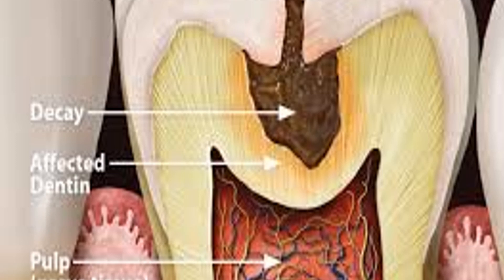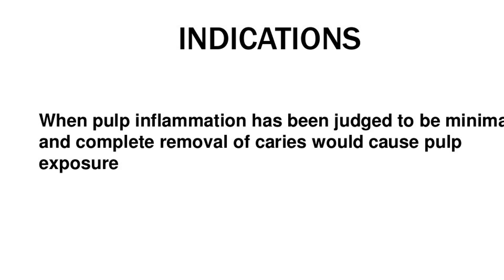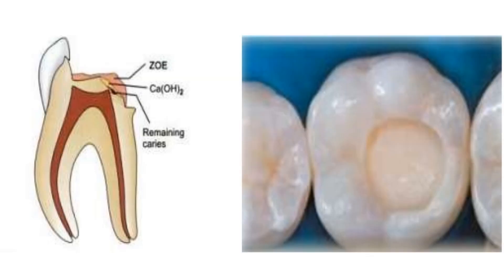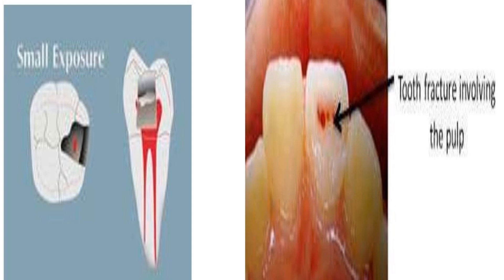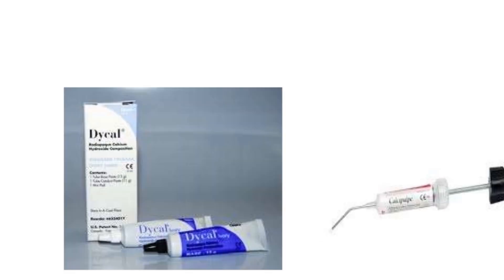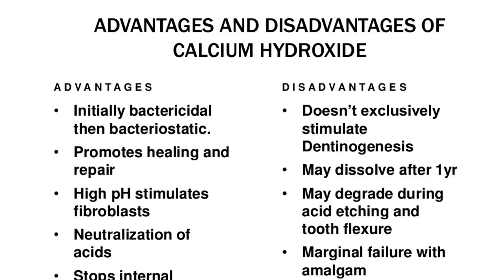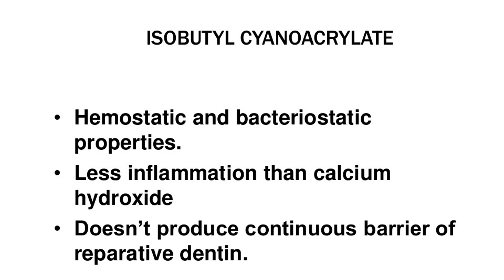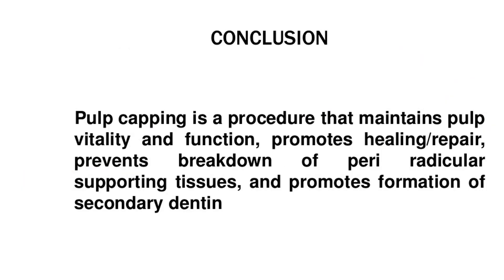PULP CAPPING Procedure and pulp capping a case report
PULP CAPPING Procedure Dental
pulp capping dental, pulp capping and pulpotomy pulp capping bleeding
material, , cost
pulp capping cost, material, dental,  instead of root canal, , dentist, success rate,  procedure
pulp capping definition, ,  agents review and pulpotomy, articles
advantages of using laser technology a pulp capping agent
mta ,
what is a pulp capping ?
Pulp capping is a technique used in dental restorations to prevent the dental pulp from necrosis, after being exposed, or nearly exposed during a cavity preparation. When dental caries is removed from a tooth, all or most of the infected and softened enamel and dentin are removed. This can lead to the pulp of the tooth either being exposed or nearly exposed which causes pulpitis (inflammation). Pulpitis, in turn, can become irreversible, leading to pain and pulp necrosis, and necessitating either root canal treatment . pulp capping dental, pulp capping and pulpotomy pulp capping bleeding
a case report, bioceramic, , bonding, biodentine, indirect pulp capping biodentine
pulp capping step by step, best  material, calcium hydroxide,  cement, case report, complications
Contraindication for Direct Pulp Capping
Systemic disease involvement
Primary teeth
signs and symptoms
Pre-operative tooth sensitivity
Large pulpal exposure
Non-restorable tooth
Elderly patient
it comes under which level of prevention, calcification, control
PULP CAPPING Dentalmaterial, Schmerzen, Kosten
They remove the minimum amount of tooth necessary to perform the filling.
TAPADO PULP Procedimiento Material dental, dolor, costo.
Conventional drilling can cause tiny cracks in the tooth. co2 laser marking machine…beam spot testing not less than 500times…performance perfect, 加班中，调光斑花了几个小时调到最佳状态，疼痛，費用
pulp capping direct, direct and indirect, evaluation, effectiveness, endodontics,
more dentists offer the benefits of laser dentistry,
PULP CAPPING Procedimento , dor, custo
laser will actually reduce the amount of time you spend in the dental chair. And unlike conventional filings, laser fillings in all parts of the mouth during one visit.
There have been several studies conducted on the success rates of direct and indirect pulp capping using a range of different materials.
PULPING CAPPING Procedura Materiał dentystyczny, ból, Canada will continue to grow to provide the best, up-to-date information for people interested in obtaining superior dental care through lasers.
Förfarande Tandmaterial, , kostnad
The Australian Laser Dentists link will help you find a laser dentist in your area. Your nearest laser dentist will be able to answer any questions regarding laser dentistry that are not answered here.
Laser dentistry provides the best possible and most advanced dental care available. Please use this site to learn how you can benefit from laser dentistry.
material pulp capping a case report mta as a pulp capping agent pulp capping pain
pulp capping filling,  formocresol, francais, for primary teeth follow up guidelines glass ionomer cement, direct pulp capping glass ionomer
Every Australian already has health insurance
gic  healing agents, does hurt
direct pulp capping calcium hydroxide
pulp capping instruments

pulp capping dental, pulp capping and pulpotomy
pulp capping bonding pulp capping calcification Direct Pulp capping pulp capping complications best pulp capping material pulp capping a case report mta as a pulp capping agent pulp capping pain. Mta

pulp live